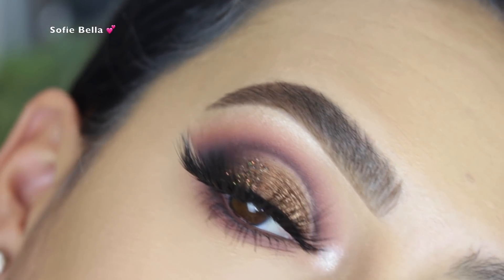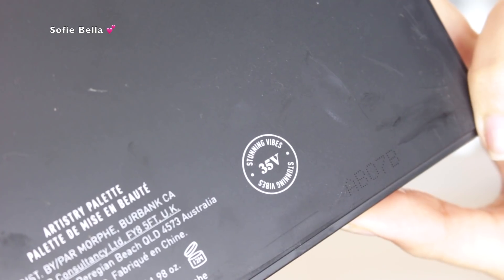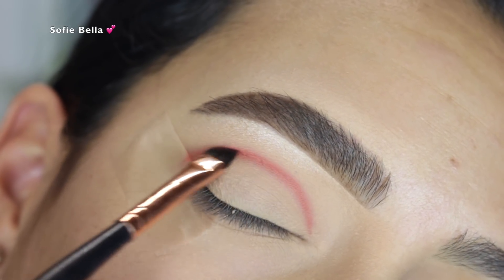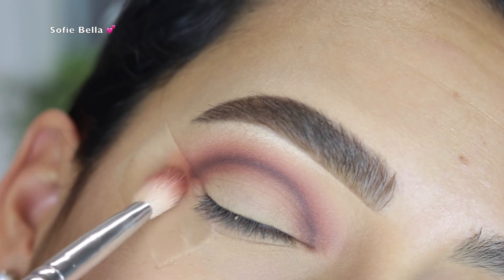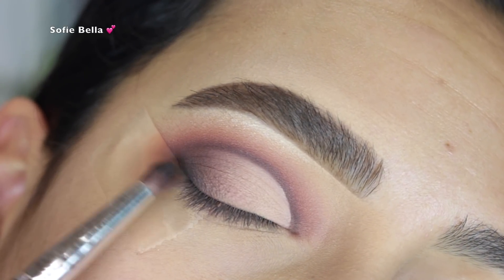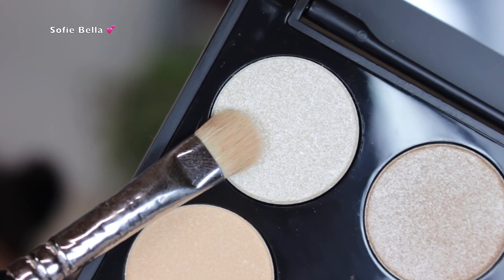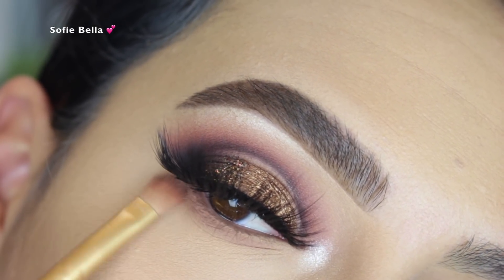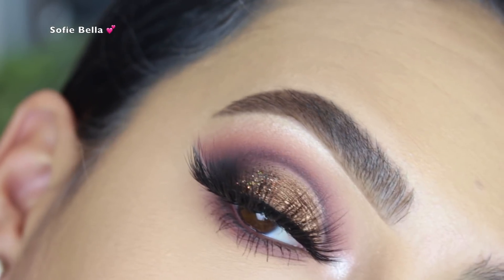Morphe 35V Stunning Vibes Palette - Sofie Bella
↓⇣↓⇣↓PRODUCTS MENTIONED ↓⇣↓⇣↓
Lashes: @shopsofiebella Barbados Lashes

Eyes: @morphebrushes 35V palette

@shopvioletvoss Taylor Glitter